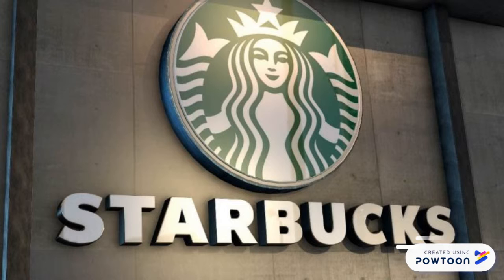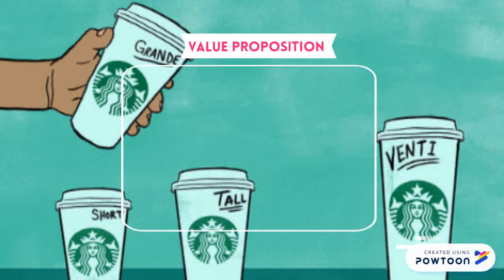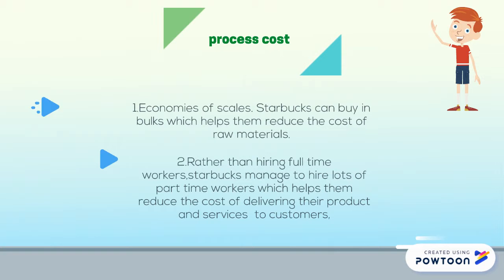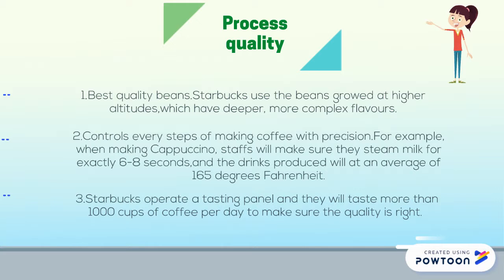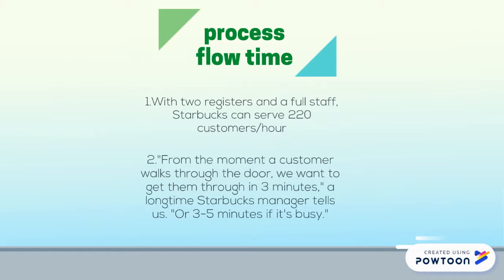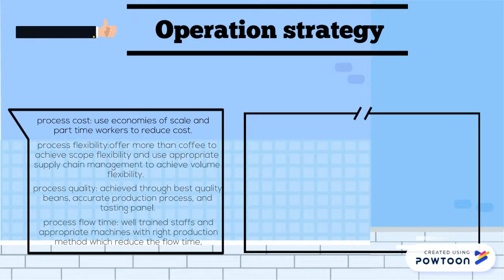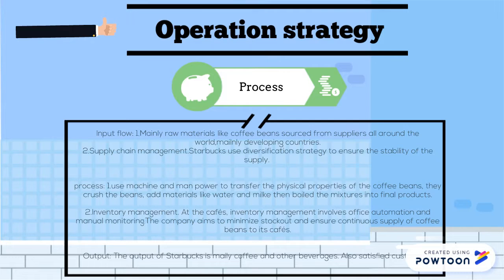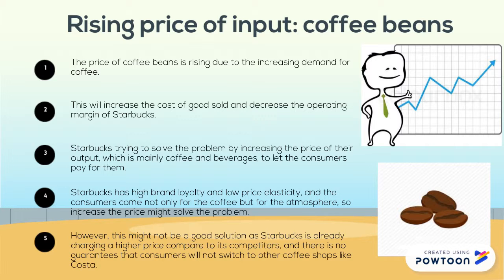Operation management video